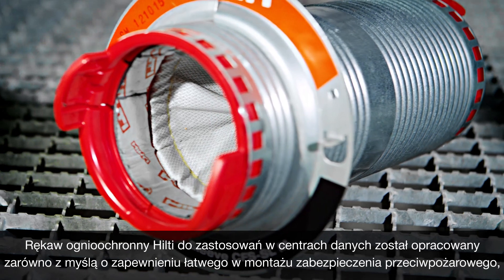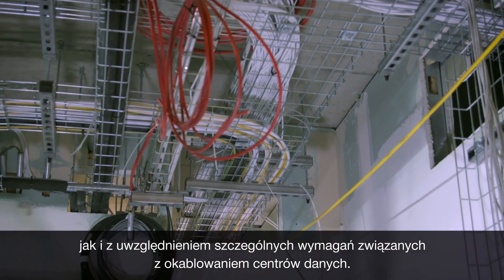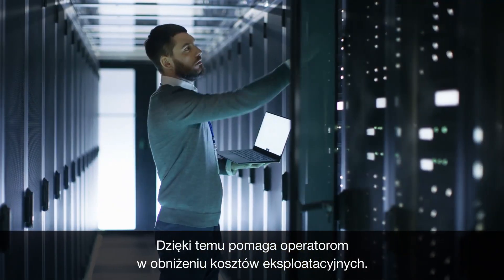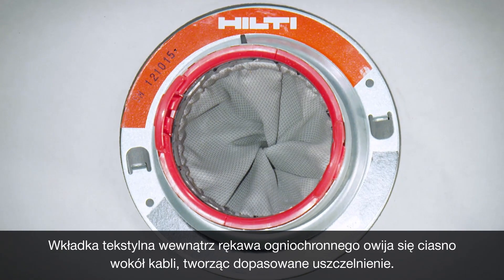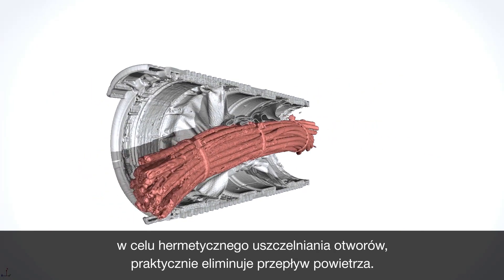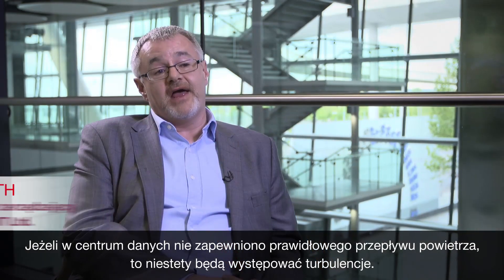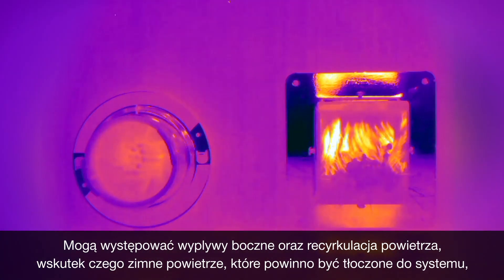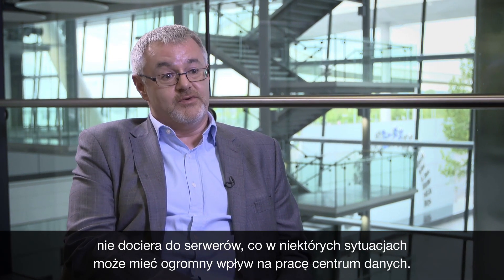Hilti Rękaw ogniochronny CFS-SL GA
Szukasz rozwiązania do zabezpieczeń przeciwpożarowych, gdzie kable są regulanie dokładane? Zobacz rękaw ogniochronny CFS-SL GA

Idealny do zastosowań w centrach danych, serwerowaniach, szpitalach, halach produkcyjnych czy wystawowych. Przekonaj się sam!